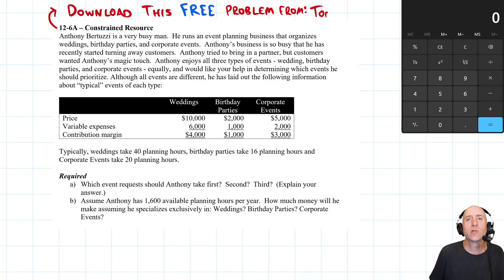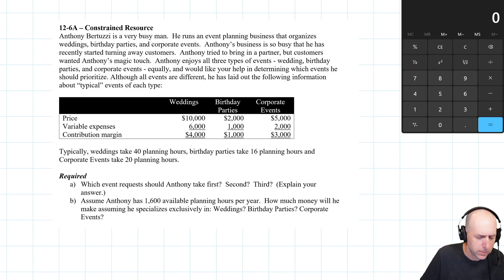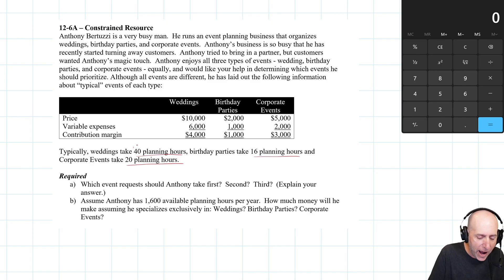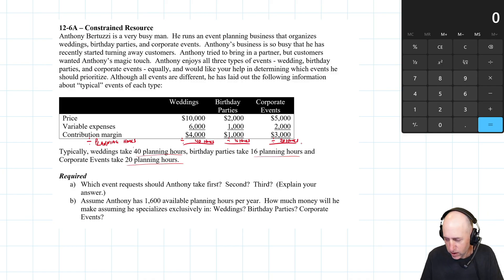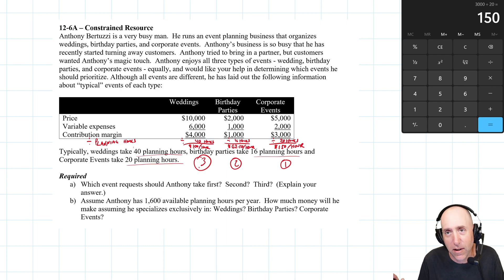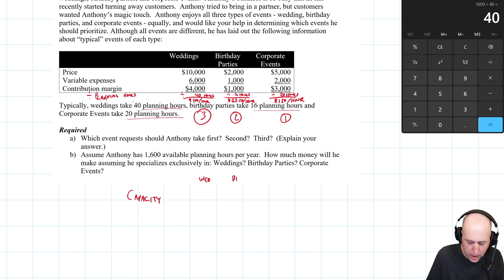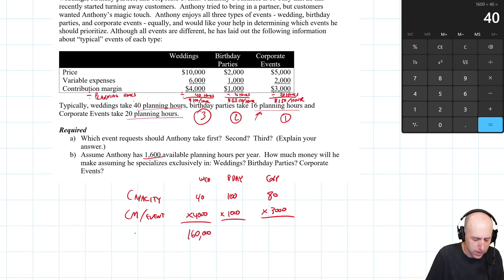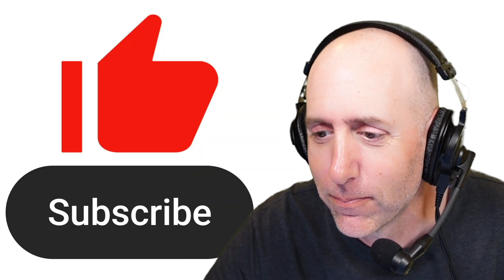MA57 – Constrained Resource - Relevant Cost Decision (Step-By-Step Example)